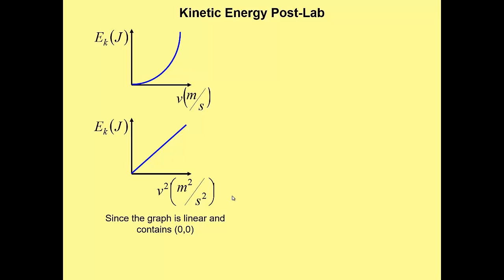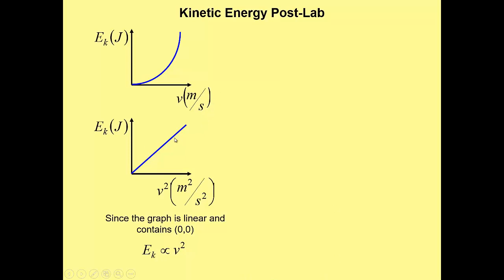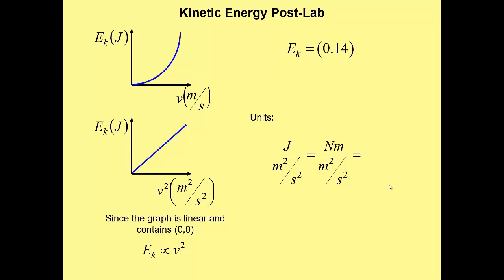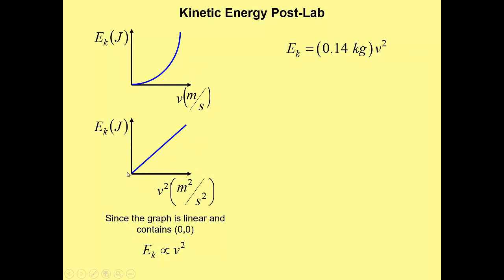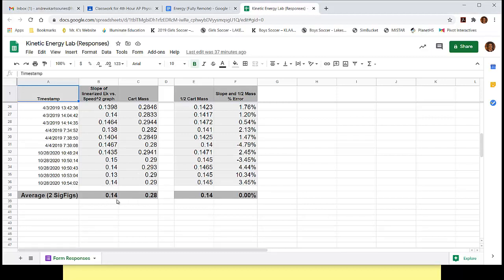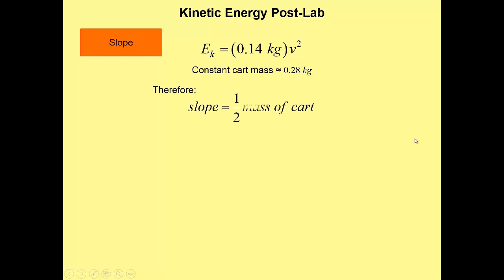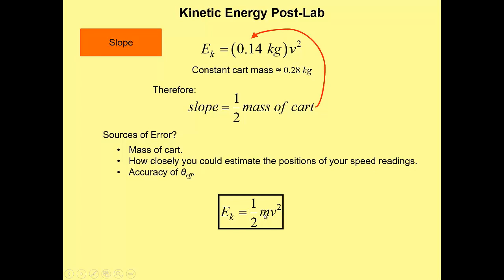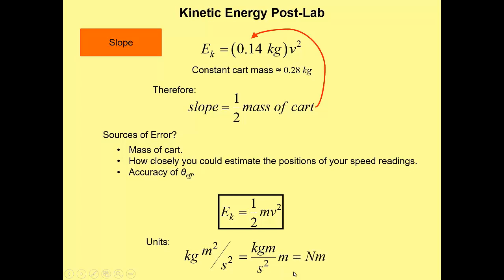Kinetic Energy Post-Lab